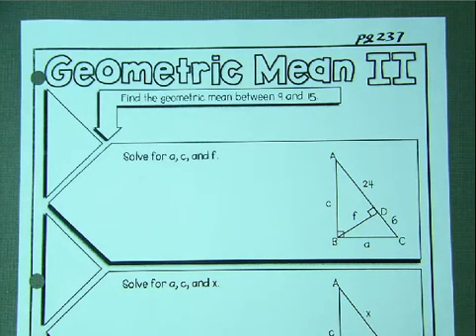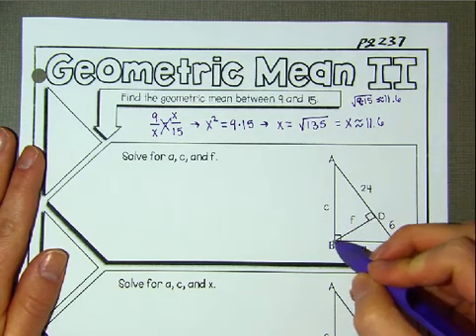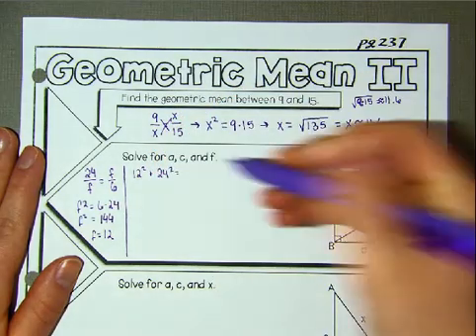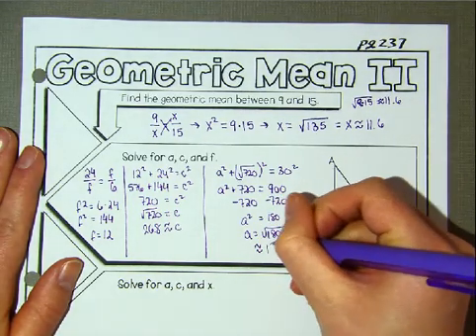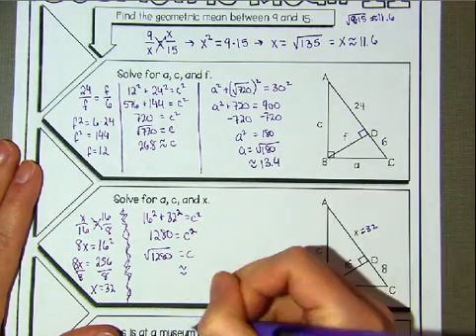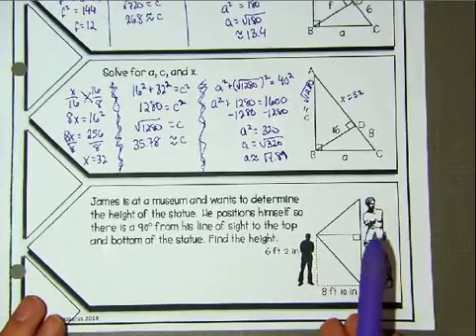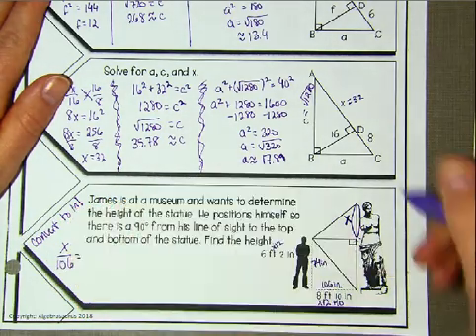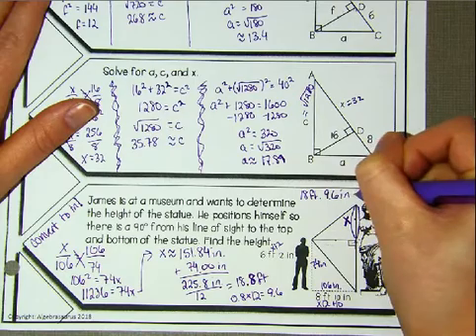9.3 Similar Right Triangles Part 2